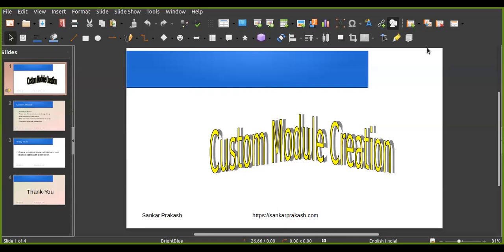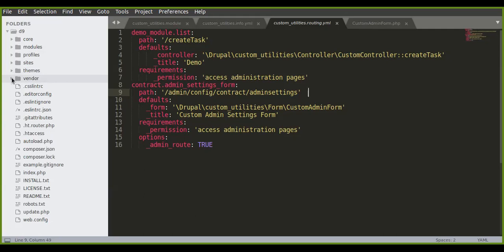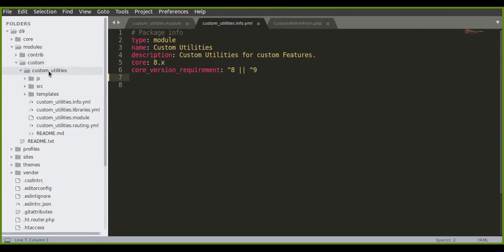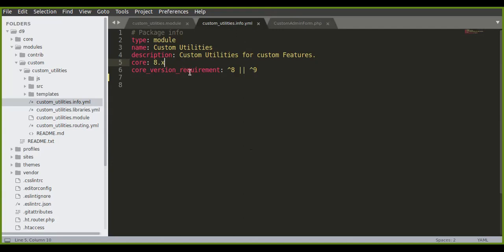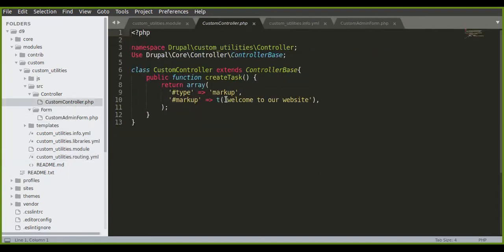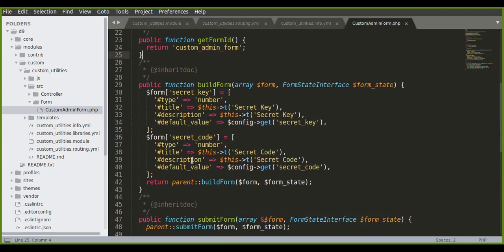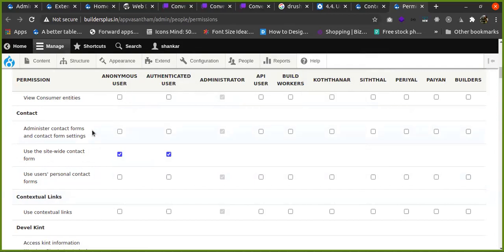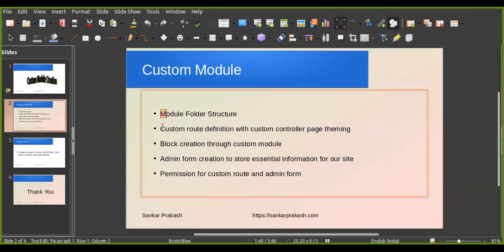Drupal 9 Custom module Creation || Route Definition||Block Creation || Admin Configuration - Part I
Module Folder Structure
Custom route definition with custom controller page theming
Block creation through custom module
Admin form creation to store essential information for our site
Permission for custom route and admin form